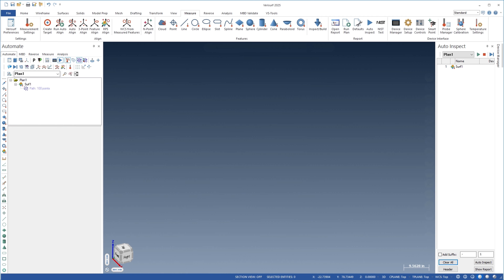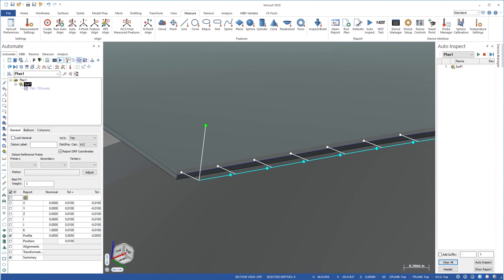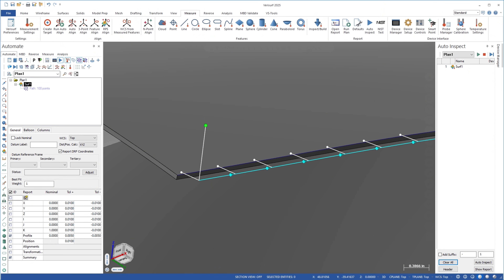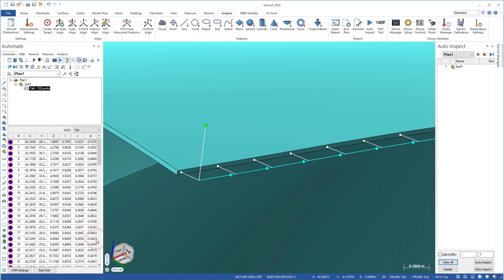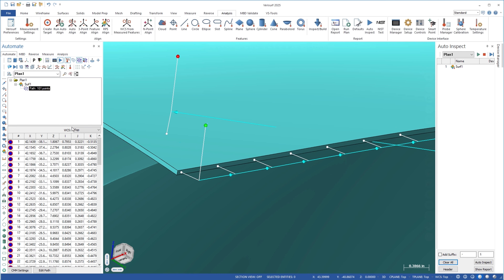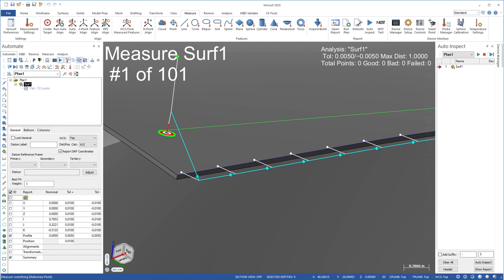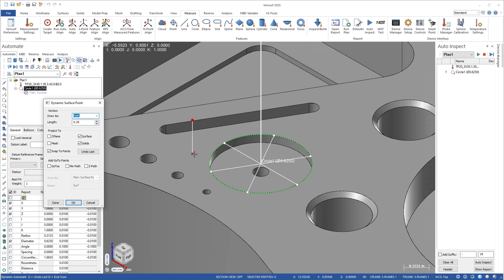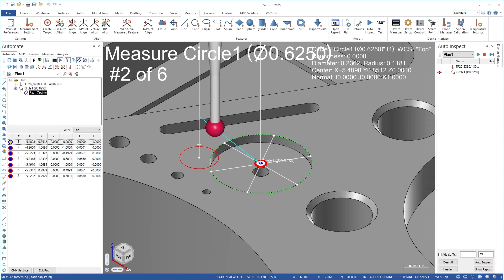Verisurf 2025 - Adjust Point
✅ Optimize every moment for success with Verisurf 2025.
✅ Because at Verisurf, It’s About Time!

0:00 Introduction
0:10 Roll & Unroll Tools
0:20 Unrolling A Scan
0:30 Flat Patterns
0:40 Sheet Metal, Composites & Wire Harnesses
0:50 Rotary Die Application
1:00 Point Cloud & Mesh Objects
1:15 Like, Subscribe & Watch Next Video

Verisurf 2025 simplifies the inspection of thin edges and shallow features through the addition of an adjustment point option for inspection paths.
When the parent surface of a thin part, such as a sheet metal stamping, deviates from nominal, measurements of the edge can result in failed probe hits due to incorrect location of the material. Verisurf solves this problem through the use of adjustment points in the probe path to modify the locations of the nominal edge points.

The measure-settings path type is first set to adjust point to enable measurement of the deviation. The dynamic surface point tool is then used to mark the location on the parent surface where the adjustment deviation is to be measured. Finally, the adjustment point is moved to the beginning of the path, where it can be used to locate the surface of the part before measuring the edge by marking it as a measured point that will be ignored in the analysis.

When the plan is run, the adjustment point is measured first, and its deviation is used to modify the path to account for the offset of the parent surface. Multiple adjustment points can be used for curved surfaces or for parts in which the offset varies along the path. The same approach can be used to measure shallow features, such as circular depressions and short cylinders. In this case, the adjustment point helps ensure collision-free measurements through greater control over probe placement on short walls.

With Verisurf 2025, you benefit from more reliable plan execution through the use of the new adjust point option.